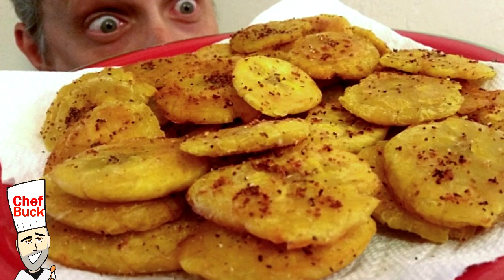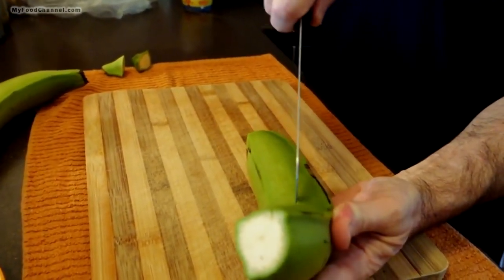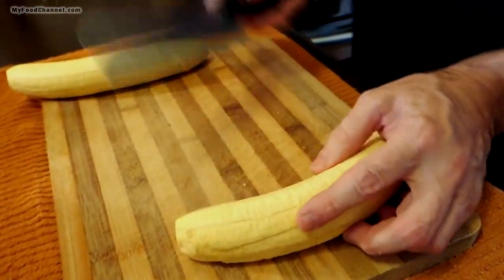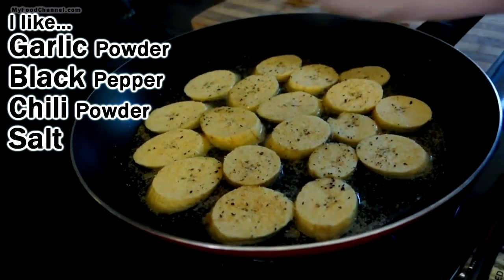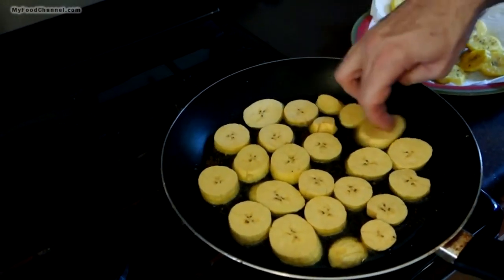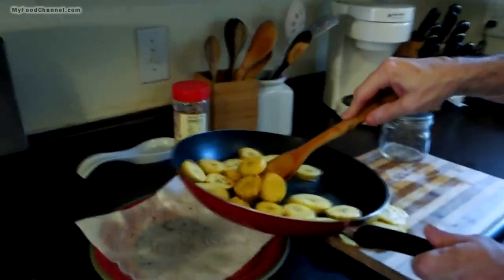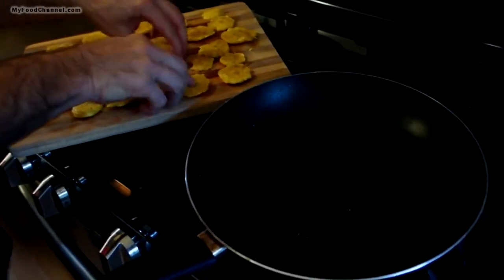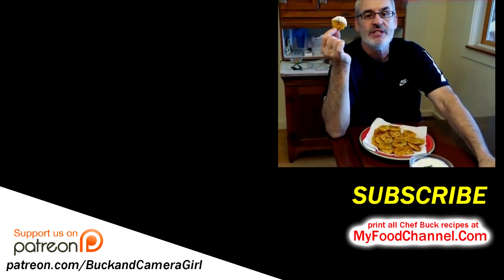Fried Green Plantains - Best Tostones Recipe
crispy tostones are a tasty recipe using unripe green plantains.  If you like French fries or tator tots, then you'll want to give fried tostones a try. Ripe plantains are sweet just like dessert bananas, but unripe plantains are more like starchy potatoes. A printable copy of this savory Tostones Recipe and more plantain information and recipes can be found

Check prices for LODGE CAST IRON SKILLETS on Amazon

And use the link below for 25% off when you join Trusted House Sitters (also, CG and I will get 2 months free if you use this link, so THANK YOU!)

---Chef Buck

Green plantains are super savory, in fact, you can boil and mash them to make a dish similar to mashed potatoes. Tostones are a staple snack in latin American cuisine and easy to prepare, and especially tasty with a creamy dipping sauce. Tostones are twice-fried and not health nut friendly. For a healthier Plantain recipe, try this plantain mash